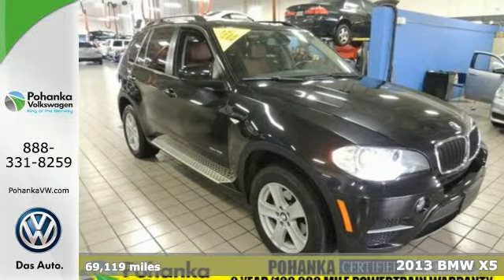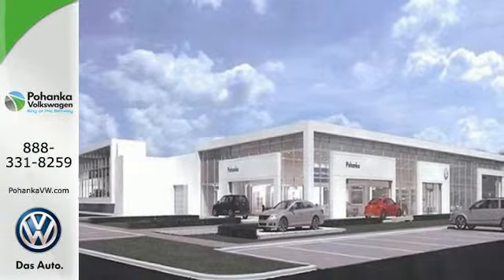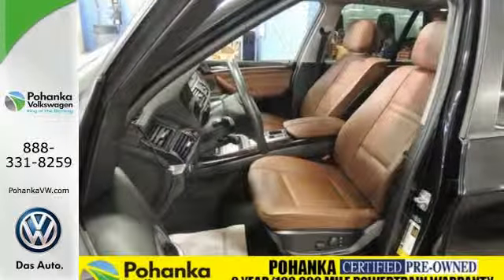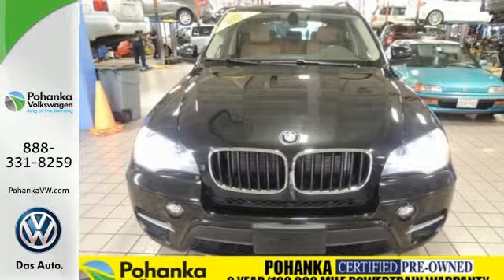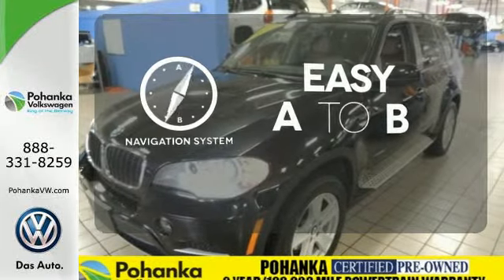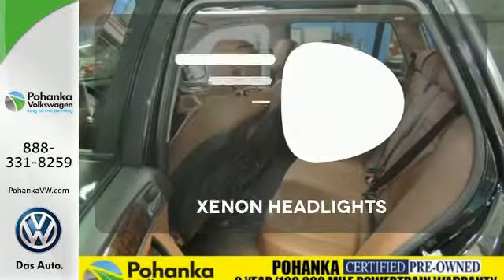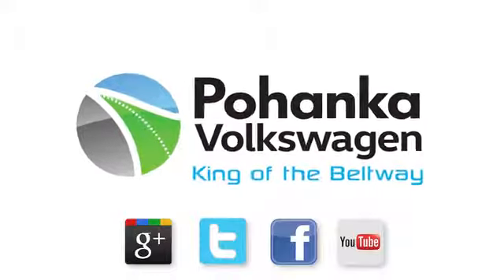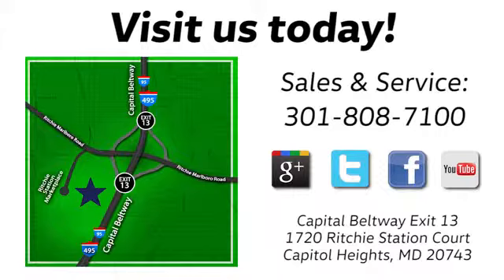Used 2013 BMW X5 Capitol Heights, MD V1257 - SOLD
Year: 2013
Make: BMW
Model: X5
Trim: xDrive35i
Engine: 3.0L I6 DOHC 24V TwinPower Turbo
Transmission: 8-Speed Automatic
Color: Black
Interior: Cinnamon Brown
Mileage: 69119
Stock #: V1257
VIN: 5UXZV4C50D0G52616
CLEAN CARFAX. Cinnamon Brown w/Nevada Leather Upholstery, Navigation System, Online Information Services, Power moonroof, Real Time Traffic Information, and Voice-Command. We welcome you come meet the all new King of the Beltway Pohanka Volkswagen of Ritchie Station at Beltway Exit 13. We appreciate you taking the time to browse our new car inventory If you have any questions about this vehicle or any other please do not hesitate to contact our Staff. . Our service department is open 7 days a weeka€¦ Thata€TMs right even Sunday. Be sure to take advantage of buying this great 2013 BMW X5. Motor Trend credits X5 with more standard power, a load of innovative technology and sharper handling. Preeminent driving dynamics. Come experience the Pohanka VW difference. Service open 7 days a week no appointment needed. We are always ready and willing to serve you. See dealer for details.

Address:
1720 Ritchie Station Court